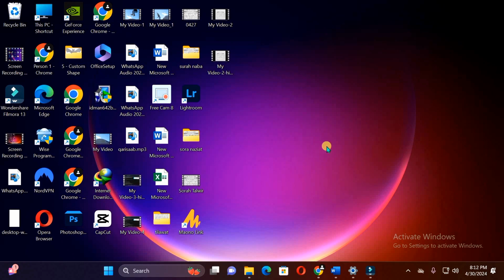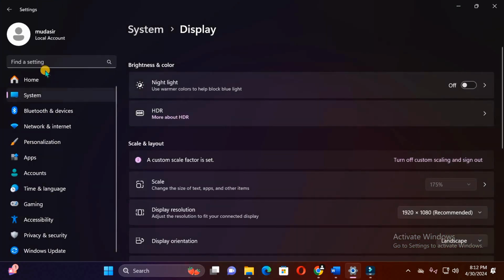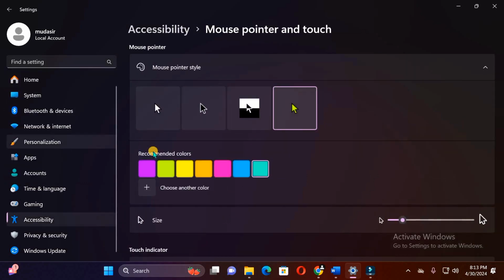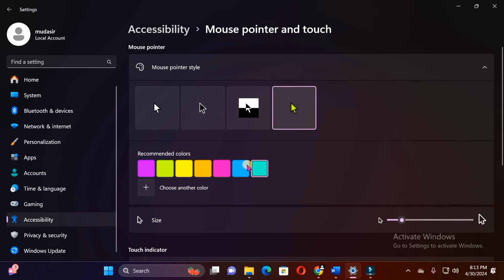How To Change Mouse Pointer Colour In Pc or Laptop | how to change mouse pointer colour in windows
Learn how to change mouse pointer color on PC or laptop effortlessly with this step-by-step tutorial. Discover various methods to customize your mouse pointer color in Windows 10, whether you're wondering, "How do I change the color of my mouse pointer?" or simply exploring options to enhance your pointer settings. From basic mouse pointer color change techniques to advanced customization, this guide covers it all. Find out how to personalize your PC or laptop pointer color to match your preferences and style. With easy-to-follow instructions, you can explore how to change mouse pointer color in Windows, giving you the freedom to make your pointer stand out or blend in seamlessly with your desktop theme. Unlock the potential to modify your mouse pointer with this comprehensive tutorial.